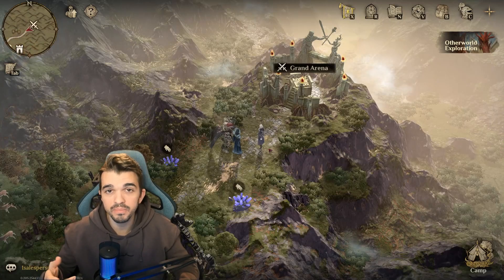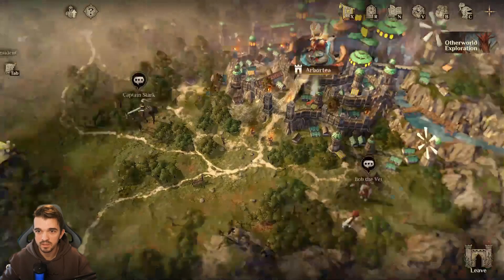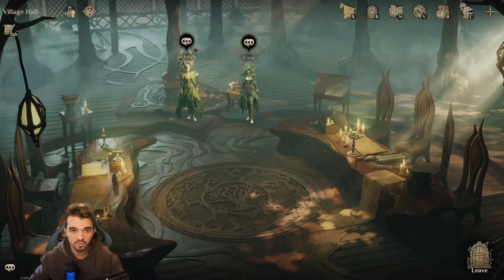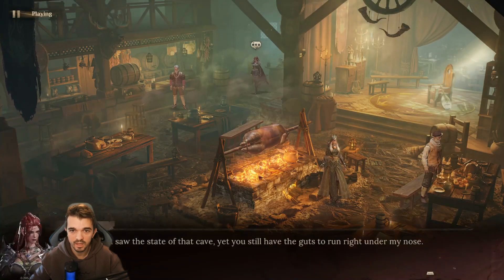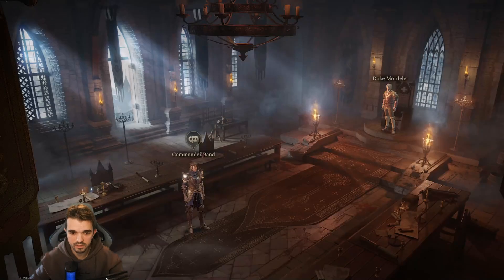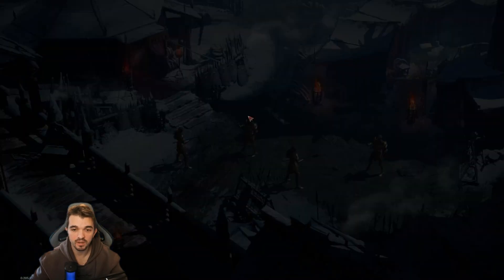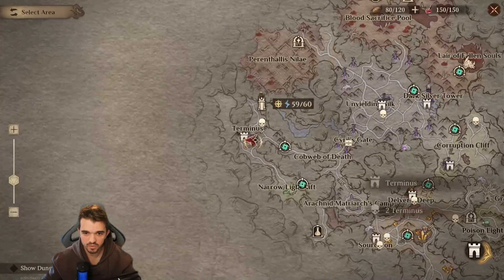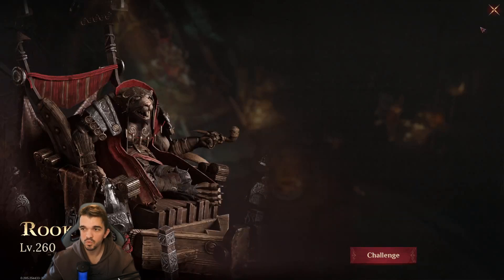WORLD CHALLENGES - ALL locations - Free REWARDS! Dragonheir: Silent Gods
JOIN D&D LEGENDS IN DRAGONHEIR